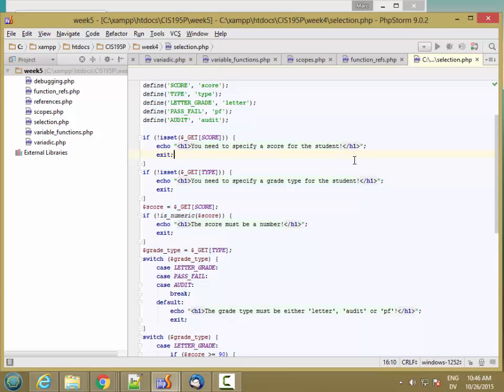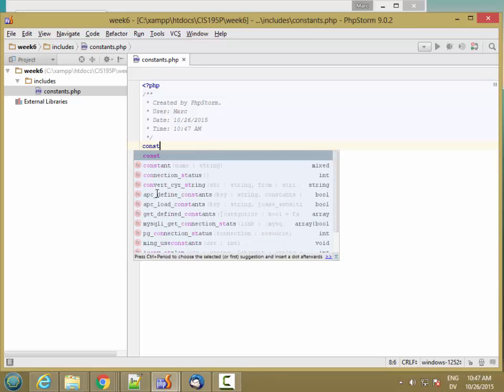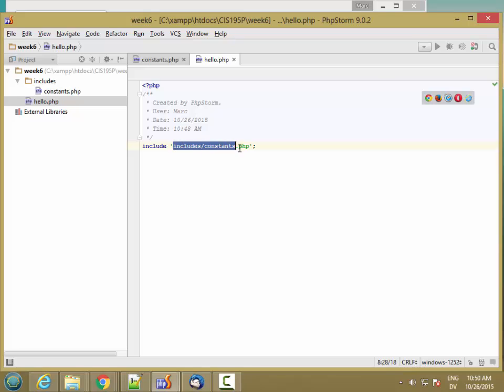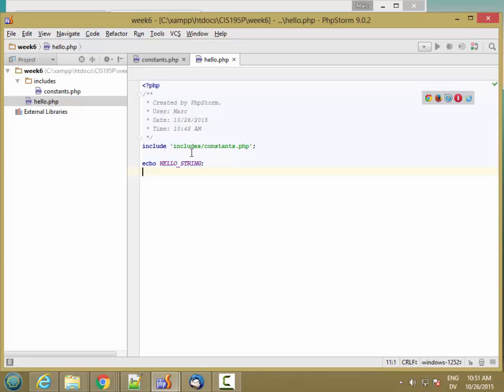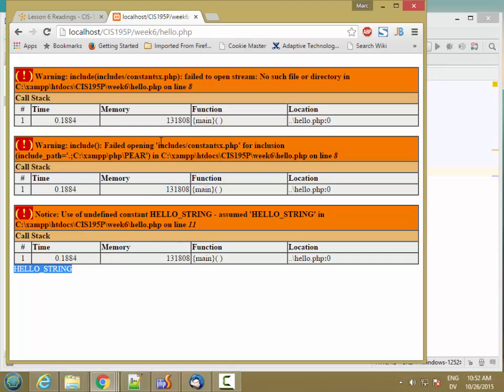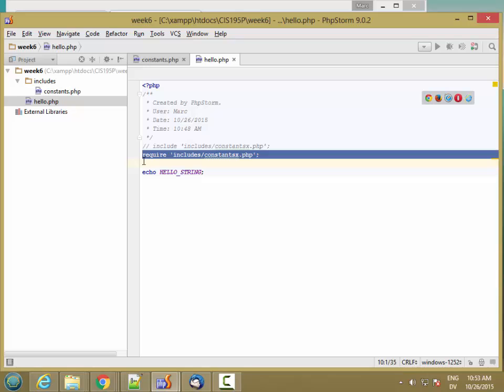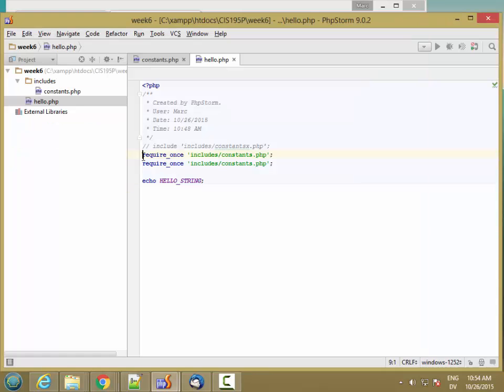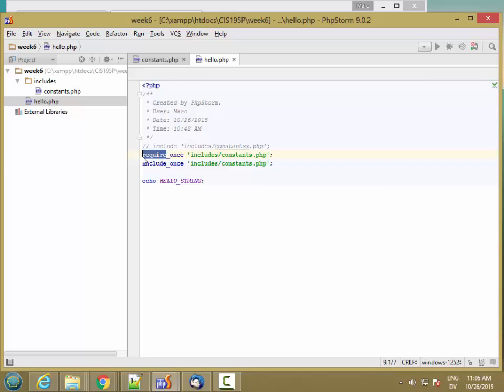195P IncludeRequire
CIS 195P Include and Require - include, require, include_once and require_once in PHP.